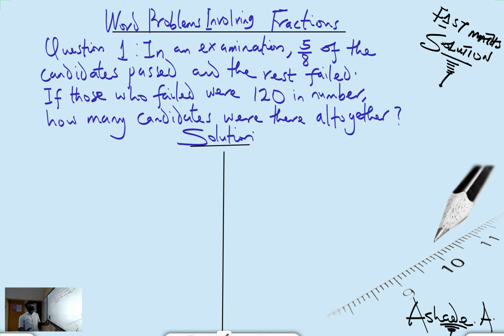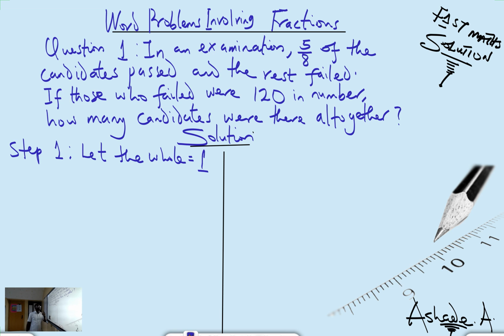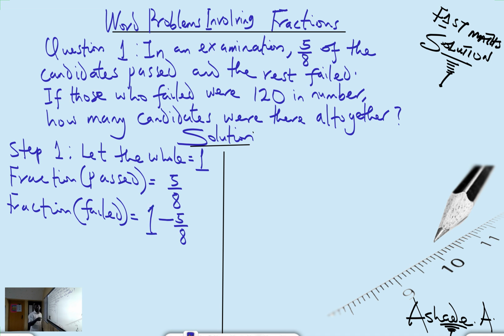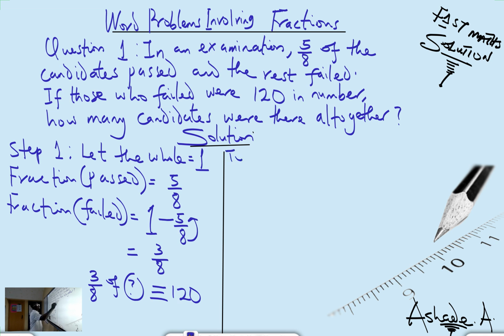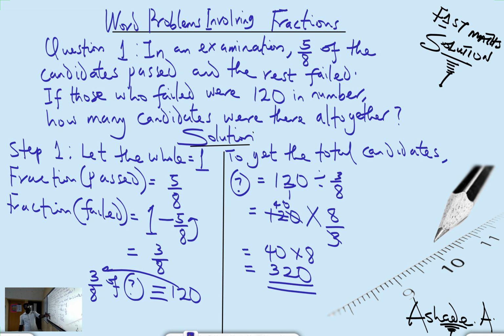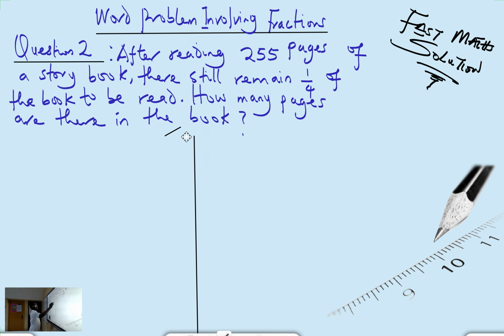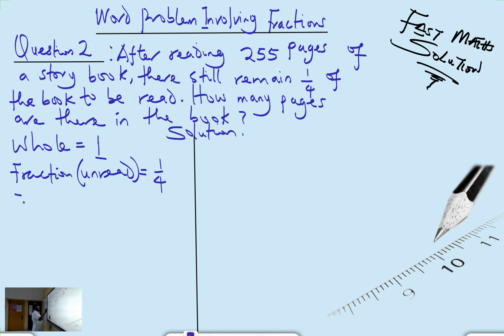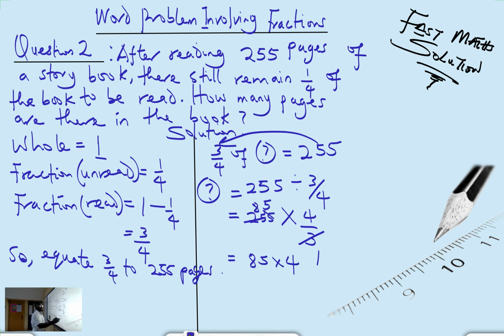Word Problems Involving Fractions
This video is a simplified approach to tackling Word Problems Involving Fractions. Alot of students struggle with word problems Involving Fractions. This method will help you solve related problems easily without having to use the algebraic method.
Kindly watch and Learn.